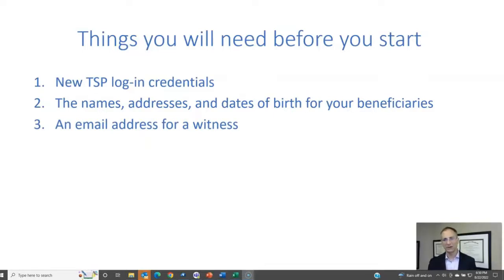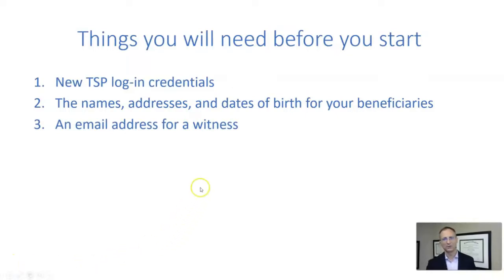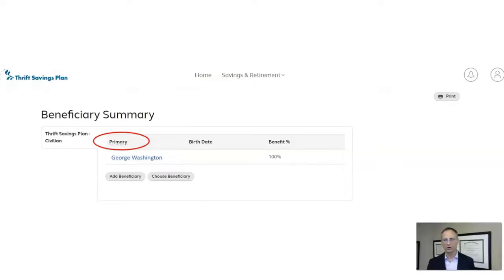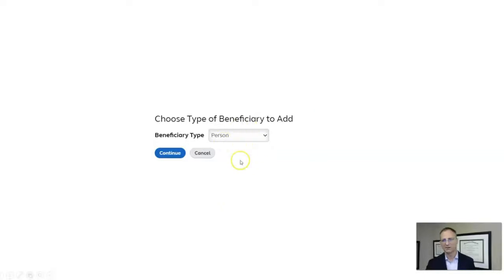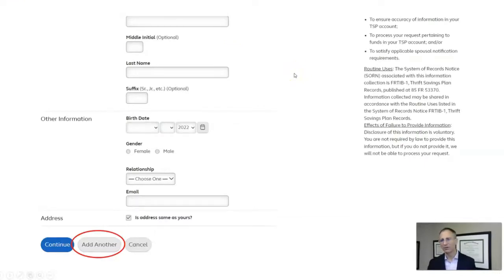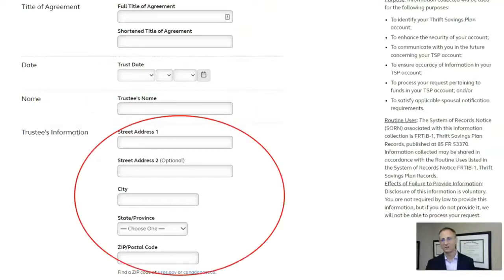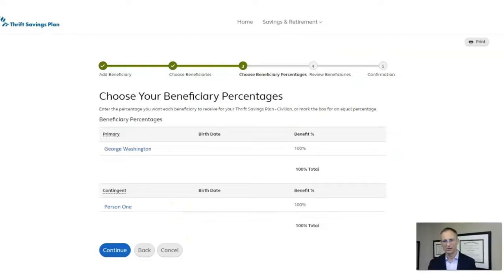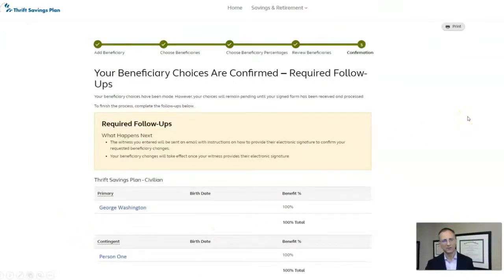How to Update TSP Beneficiaries with The New System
TSP recently upgraded its technology.  However, we are seeing that beneficiaries on accounts got deleted or otherwise did not get transferred to the new system.  As a result, it has been put on you to create your new account access and update your beneficiaries again.  However, the process is not quite straightforward.  Therefore, we created this video as a resource for you to aid in this process to make it as easy as possible for you.